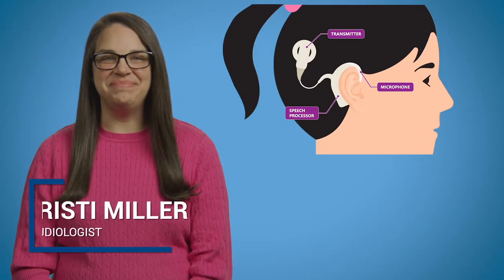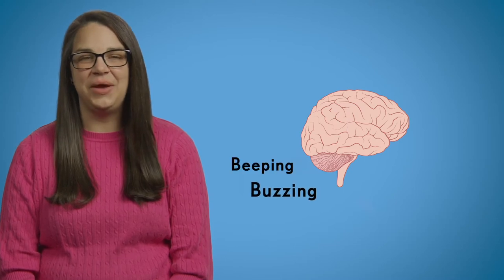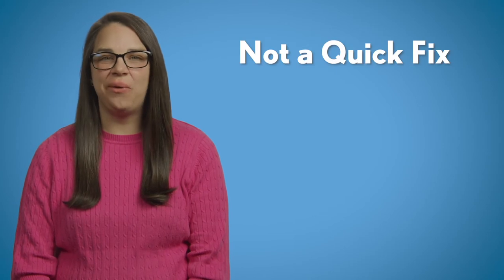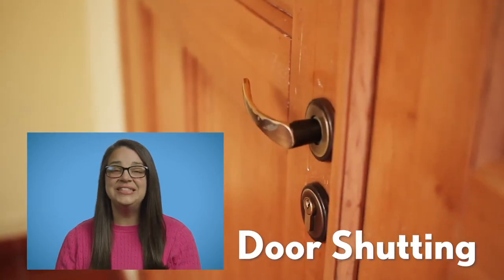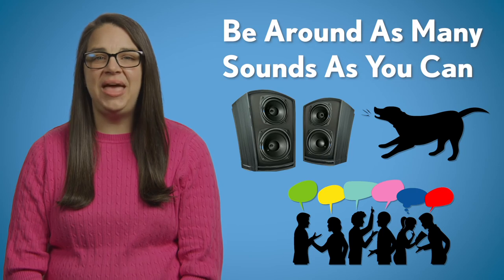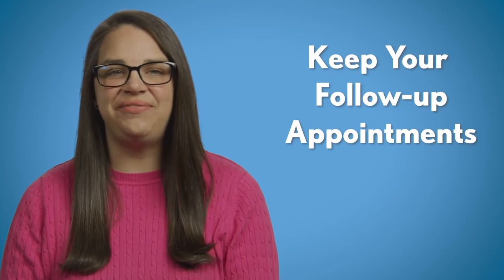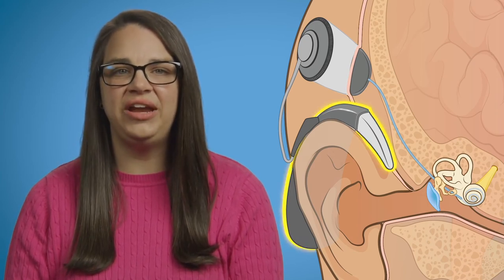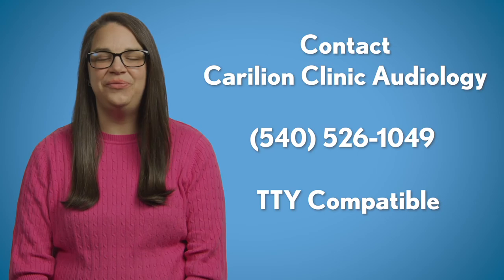Cochlear Implants - 2022 Gold Telly Award Winner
Mytonomy was awarded 29 Telly Awards recognizing Mytonomy’s microlearning patient education as Best-in-Class.

The Telly Awards honors excellence in video and television across all screens, and received over 11,000 nominations. This year Mytonomy’s fellow winners include industry leaders such as ViacomCBS, Warner Brothers, HBO, Microsoft, PBS Digital Studios, The Walt Disney Company, and Sony Music Entertainment.

Executive Producer/CEO- Anjali Kataria, Mytonomy
Supervising Producer- Abigail Sharon, Mytonomy
Writer/Post Producer- Conor McCarthy, Mytonomy
Editor- Kate Kennedy, Mytonomy
Medical Illustrator and Animator- Sierra Snipes, Mytonomy
Director of Photography- Sean Douglas, Mytonomy
Subject Matter Expert- Ashley E. Light, Au.D., Carilion Clinic
Subject Matter Expert- Kristi Abraham, Au.D., Carilion Clinic